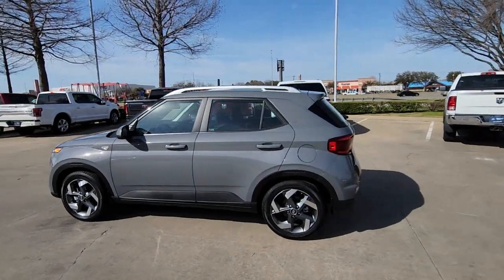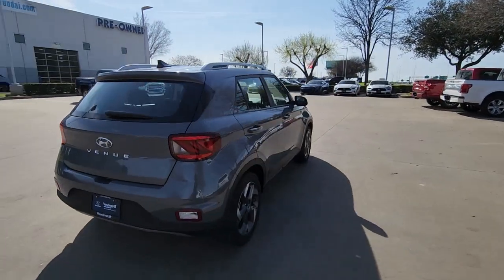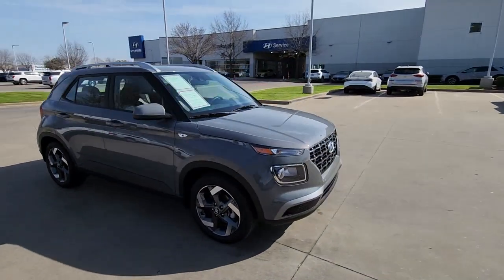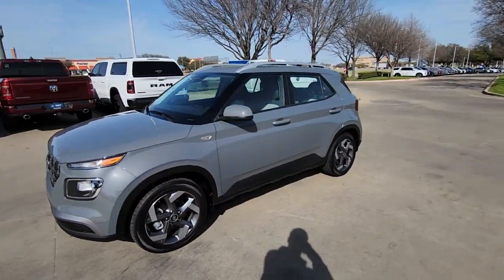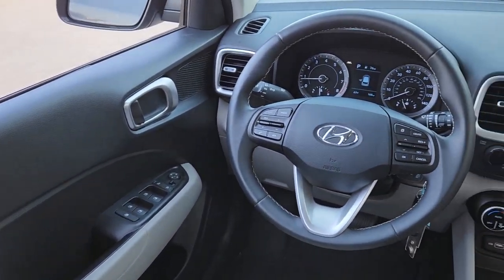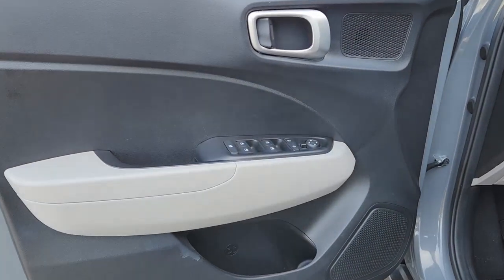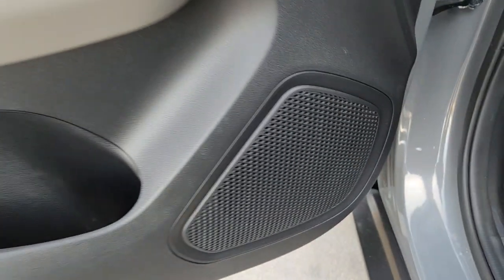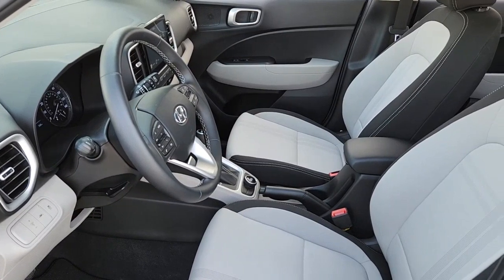2022 Hyundai Venue Arlington, Dallas, Grand Prairie, Forest Hill, Fort Worth NU147075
Galactic Gray w/Black Roof Used 2022 Hyundai Venue SEL available in 1120 I-20 West, Arlington, Texas at Vandergriff Hyundai. Servicing the Arlington, Dallas, Grand Prairie, Forest Hill, Fort Worth area.

Vandergriff Hyundai
1120 I-20 West

#1 Certified Pre-Owned dealer in Texas!!! GREAT DEAL PRICED TO MOVE! RARE FIND! ONE OWNER! BLUETOOTH!!! BACKUP CAMERA!!! ALLOY WHEELS CLEAN CARFAX!!! Venue SEL 4D Sport Utility I4 IVT FWD Galactic Gray w/Black Roof Gray Cloth.brHere at Vandergriff Hyundai we strive to provide some of the best prices in the DFW Metroplex and surrounding areas. Our team works hard to give you the best Pre-Owned purchase experience. Thank you for choosing Vandergriff Hyundai. Price excludes tax title license and document fee.. Please print this page and come see us NOW for a personalized test drive towards your new vehicle! At Vandergriff Hyundai we go above and beyond expectations. Come experience the difference in our services products and processes. professionalism integrityand commitment. Located at I-20 and Cooper across from the Parks Mall in Arlington. Certified. Hyundai Certified Pre-Owned Details:brbr * Warranty Deductible: $50br * 173+ Point Inspectionbr * Powertrain Limited Warranty: 120 Month/100000 Mile (whichever comes first) from original in-service datebr * Includes 10-year/Unlimited mileage Roadside Assistance with Rental Car and Trip Interruption Reimbursement; Please see dealers for specific vehicle eligibility requirements. 10-Year/100000 Mile Hybrid/EV Battery Warranty. 3 months Siru-iusXM trial subscriptionbr * Vehicle Historybr * Limited Warranty: 60 Month/60000 Mile (whichever comes first) from original in-service datebr * Roadside AssistancebrbrbrRecent Arrival! Odometer is 13838 miles below market average! 29/33 City/Highway MPG